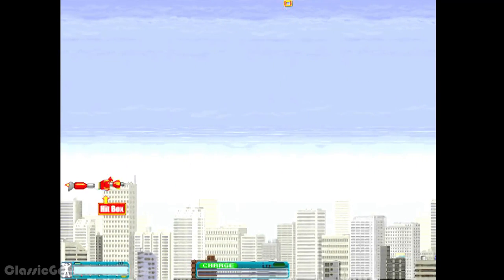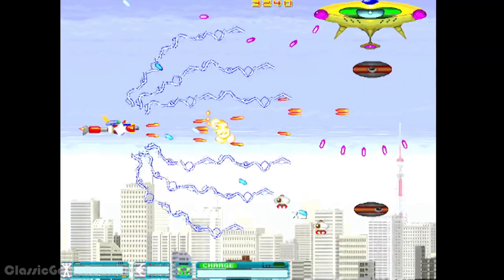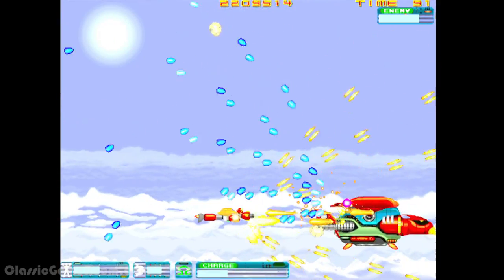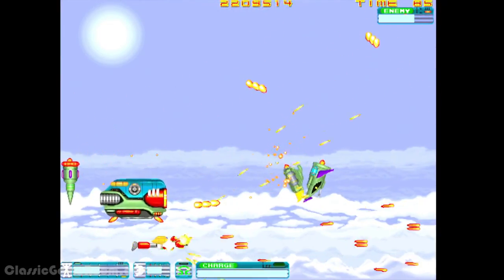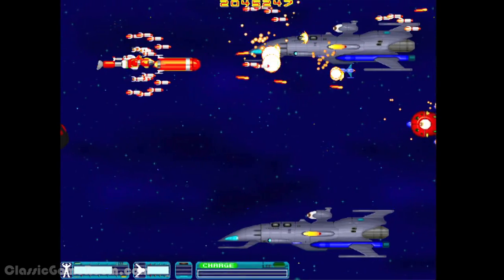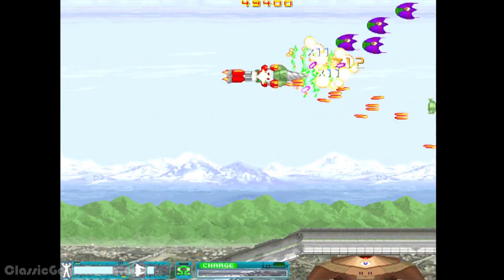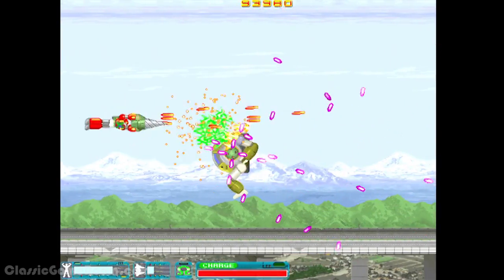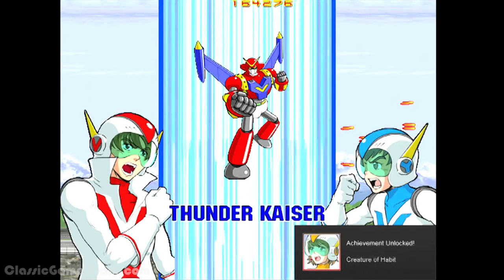CGR Undertow - SUPERCHARGED ROBOT VULKAISER review for PC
Classic Game Room presents a CGR Undertow video review of Supercharged Robot Vulkaiser for PC, developed by ASTRO PORT and published by Nyu Media.

Supercharged Robot Vulkaiser couldn't have been just a retro bullet-hell SHMUP. That's because being a retro game isn't as important to Supercharged Robot Vulkaiser as being "Retro." By "retro," we mean "Specifically looking as much like a DVD copy of some 1970's giant robot team anime as possible." Loose translations are included. Yellow-and-black subtitles are included. 70's style character designs are included. Not included? Resolutions over 480p or enough episodes to fill out a season. And after a game or two, you'll kill for either or both of those.

This video review features video gameplay footage of Supercharged Robot Vulkaiser for PC and audio commentary from Classic Game Room's TJ.